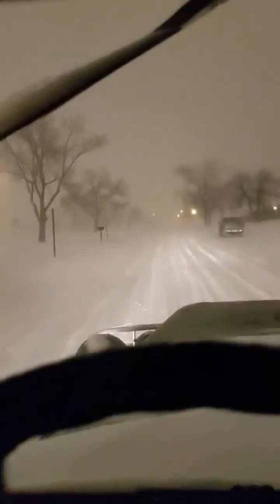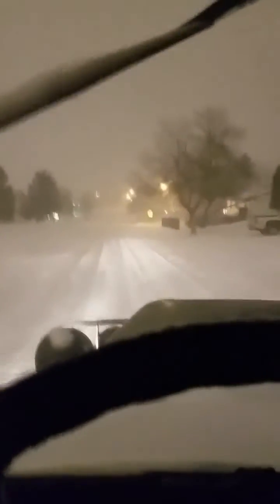1969 M43B1 xmas day blizzard